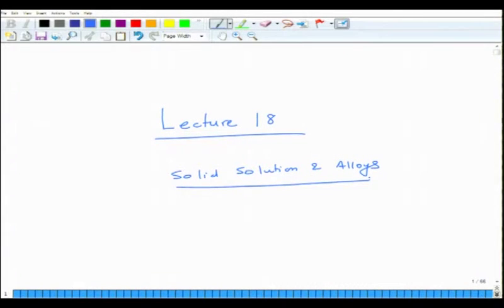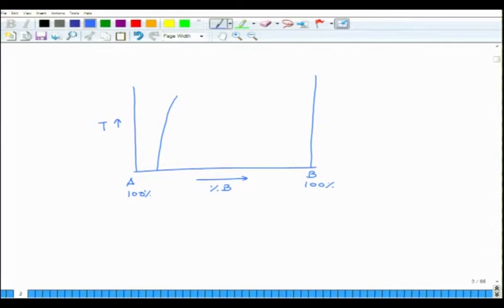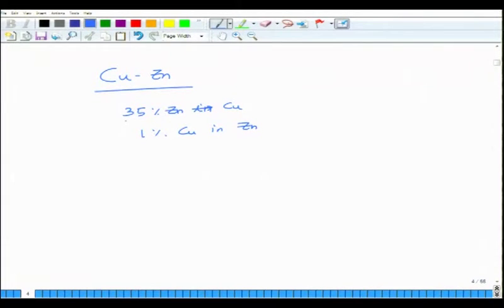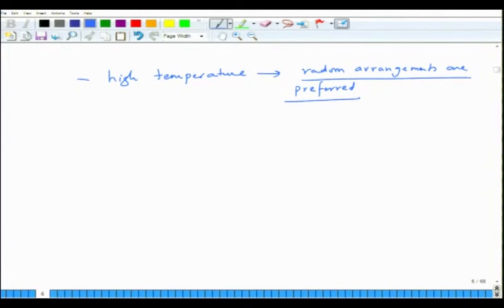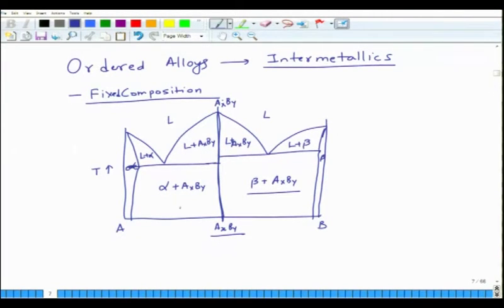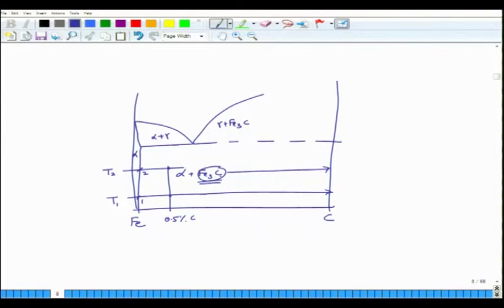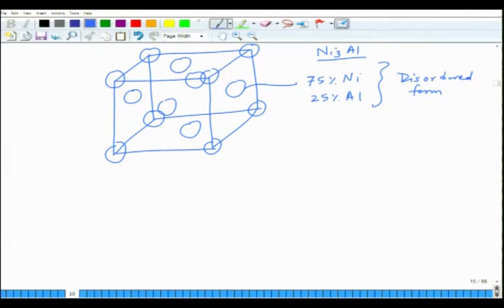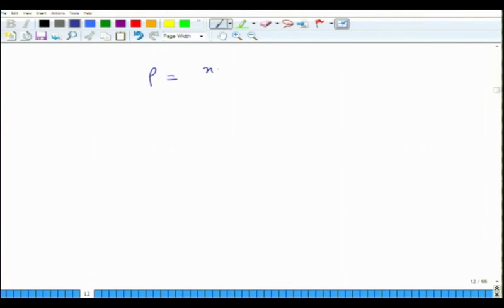Solid solutions : Alloys (Contd.)